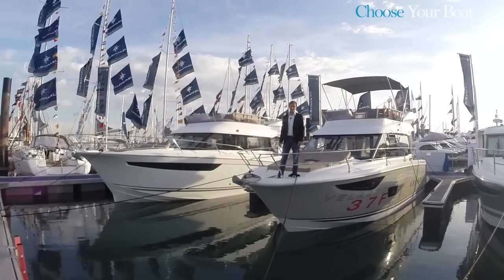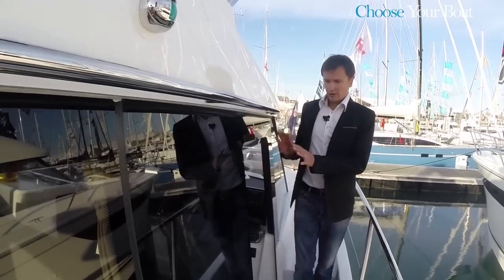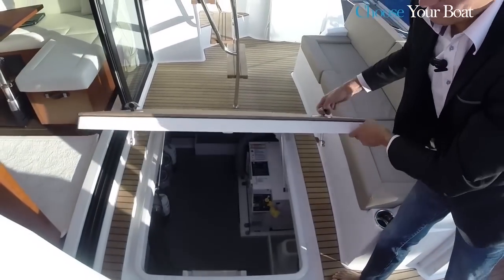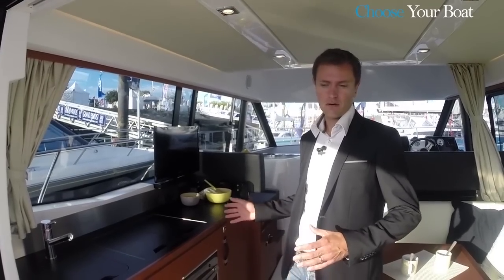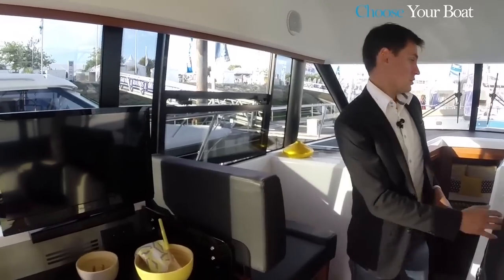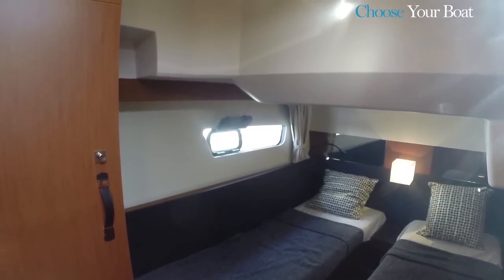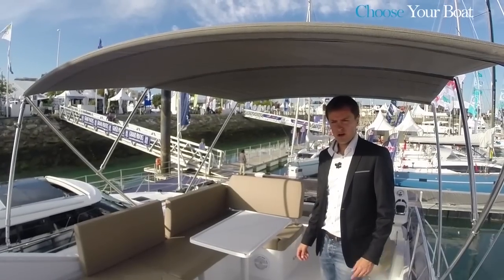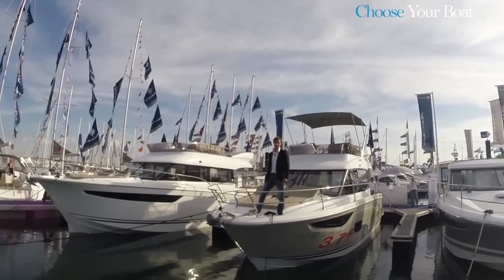VELASCO 37F Guided Tour Video (English)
VELASCO 37F Guided Tours Video in English
Further details about the VELASCO 37F by Jeanneau (brochure, technical specifications, sea trial, meeting, boat show, options, prices, quote...) on Choose Your Boat: